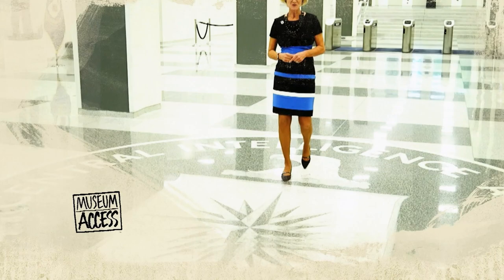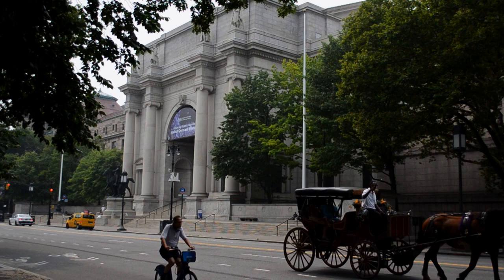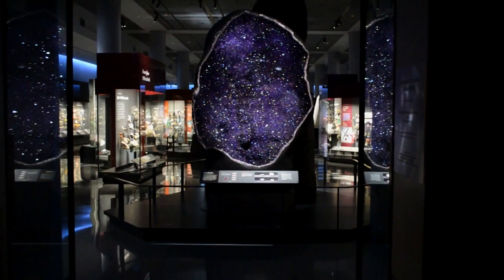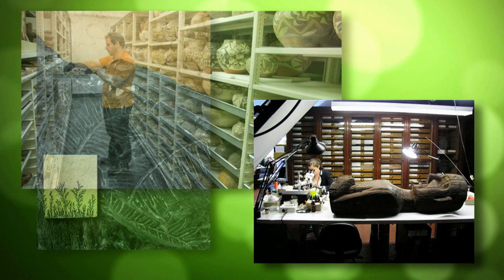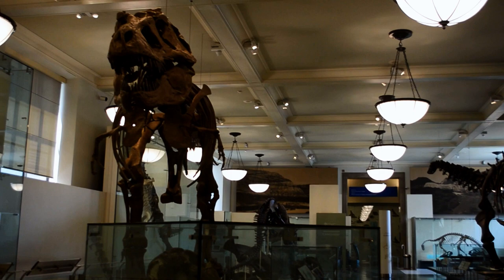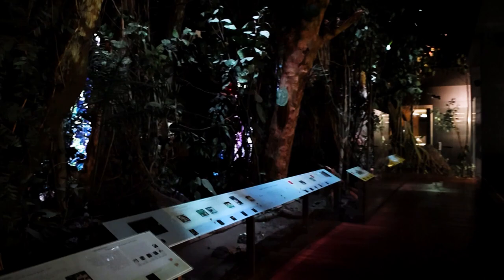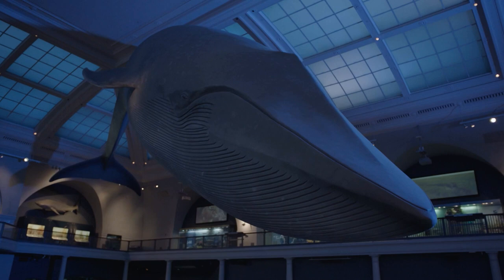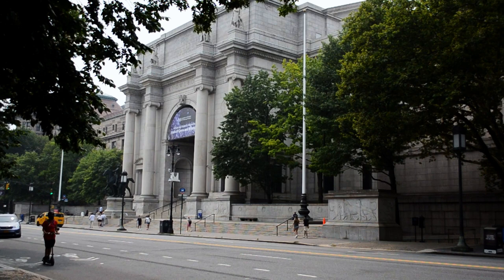June Hunt Co-Video Editor for Museum Access Series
Thrilled to be a part of the Museum Access team! I have co-edited seasons one through five of the Museum Access series.